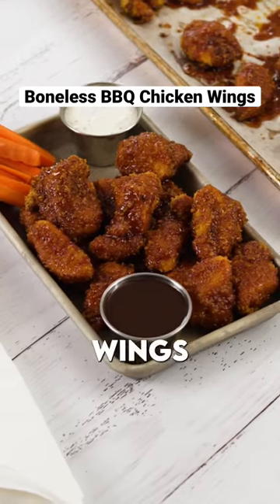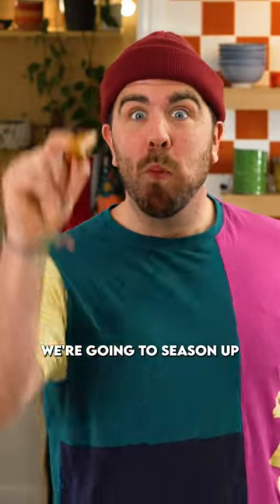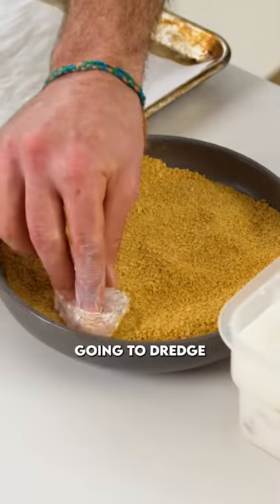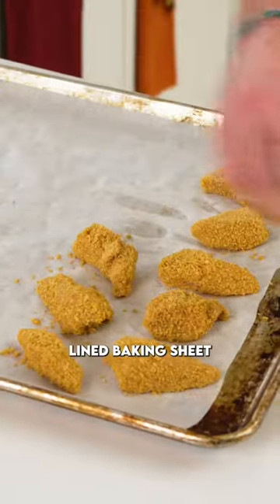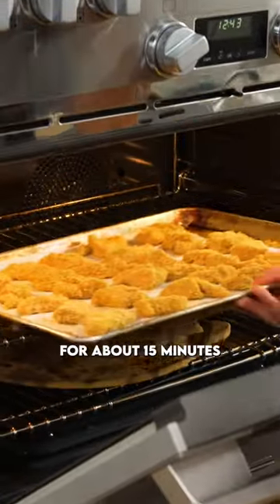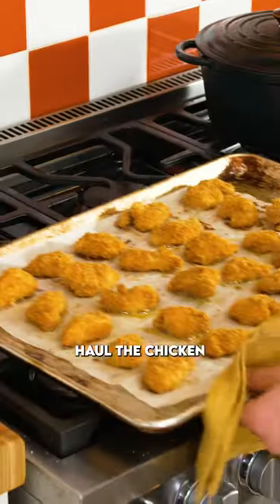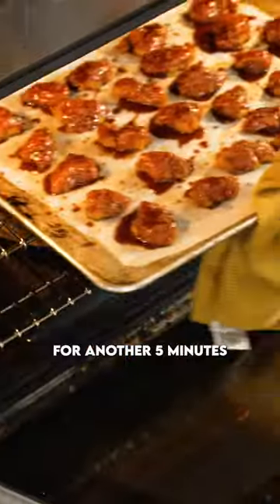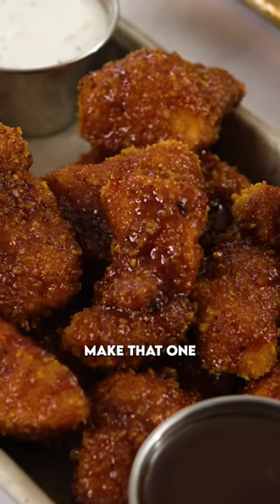How to Make these ‘Boneless BBQ Chicken Wings’ 🍗🤤